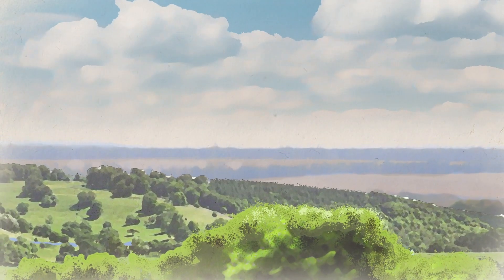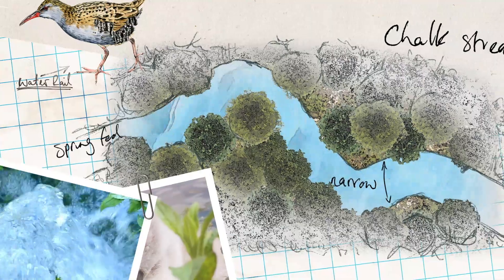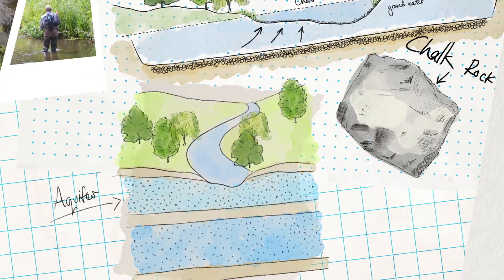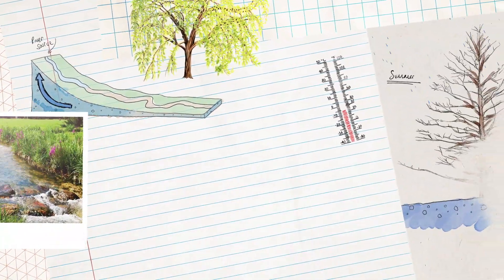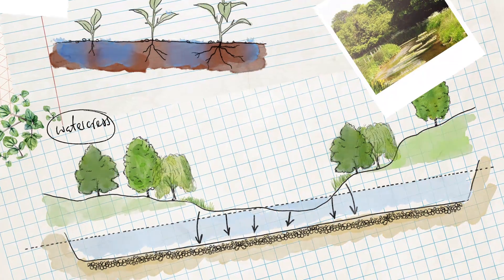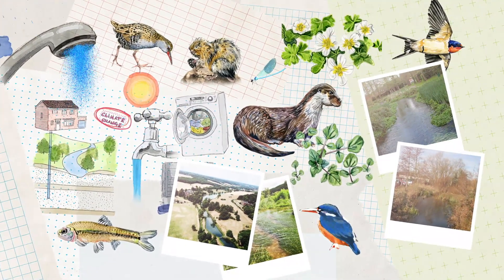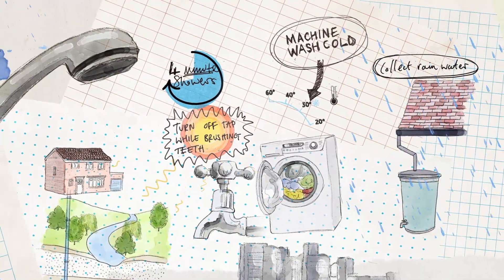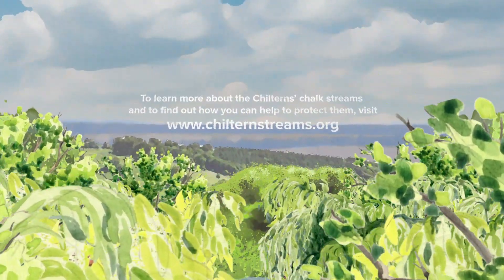How do chalk streams work?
Did you know that sections or sometimes whole chalk streams can dry up all together? Watch our film to learn more about how these fascinating ecosystems work.